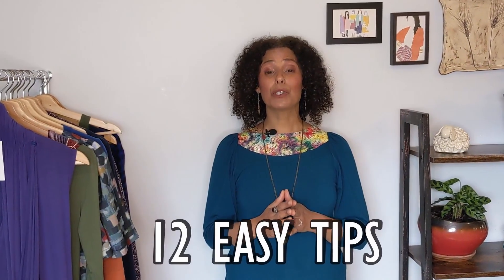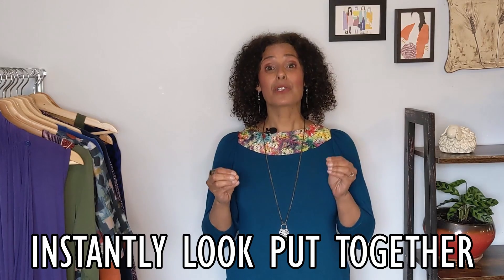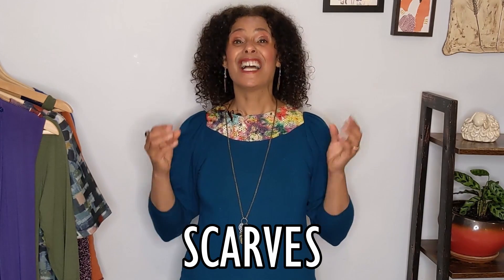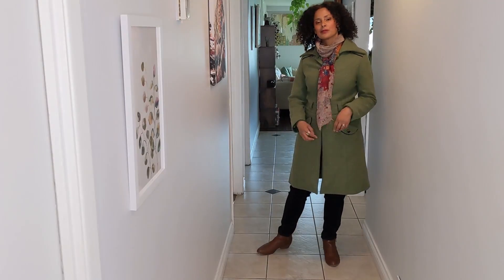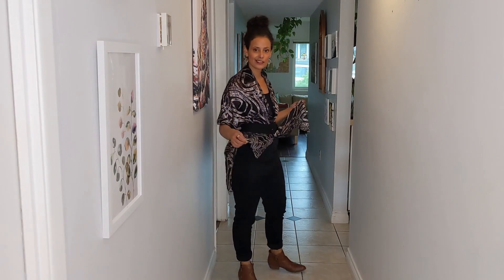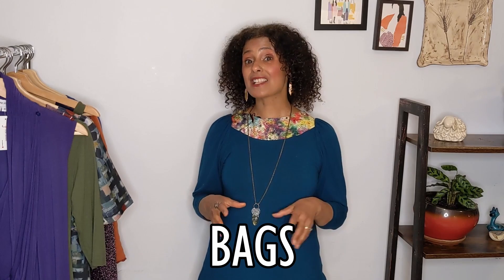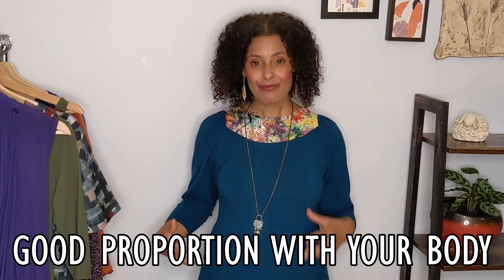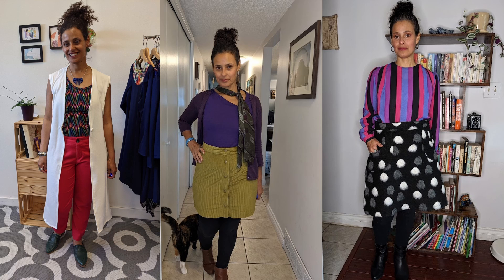How to Look Stylish & Feel at YOUR BEST OVER 40!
Stuck on how to look Stylish? In this video, I’m going to share 3 easy tips that will make you ALWAYS LOOK CHIC AND PUT TOGETHER! EP.4 ( Tips # 10-12 )

How do dress effortlessly stylish? If you ever struggle with how to look chic and put together, you’ll want to watch the entire video to learn my secret strategies to always look good on any budget! If you want to look instantly more stylish, then you need to learn the art habits guaranteed to increase your confidence. There are specific styling rules to always look put together to feel and look your best. Don’t feel strange that it can be confusing how to elevate your look, it’s totally normal to struggle with how to look chic and put together.

Watch this next video on Easy Ways to Look Chic Even When You Are in a Rush! EP.3